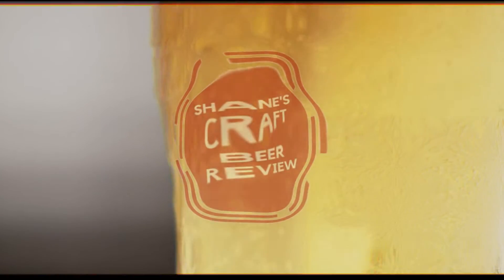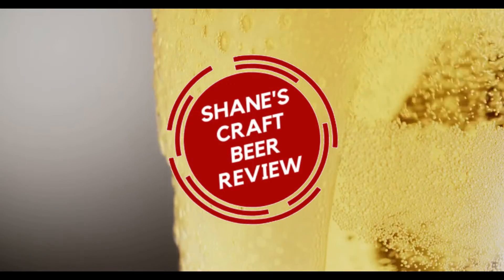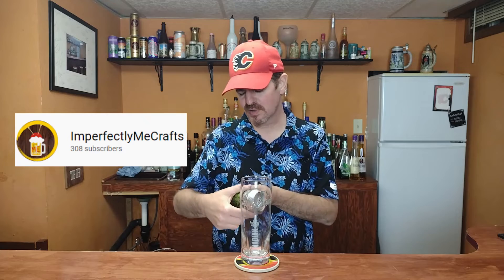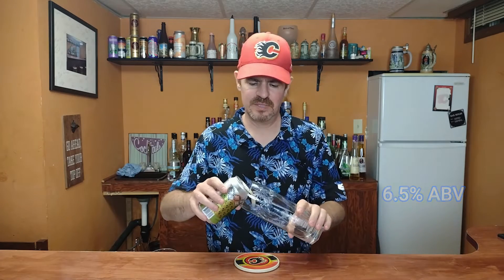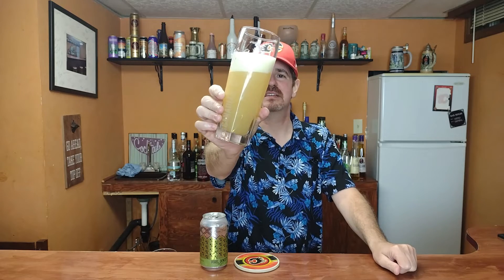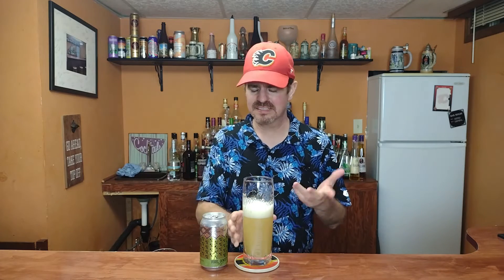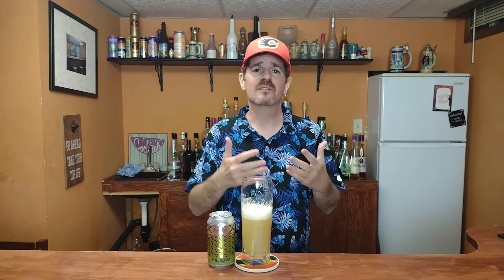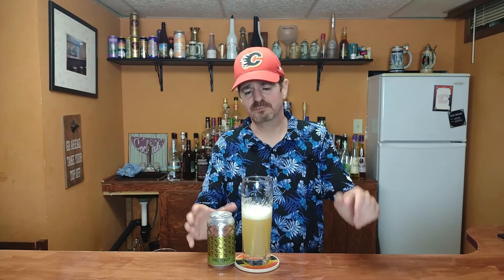PIXEL DENSITY IPA - Episode 388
Today I try a tasty Citra IPA that was given to me by Malory and Chu from ImperfectlyMe Crafts